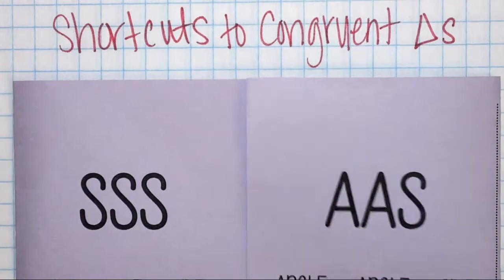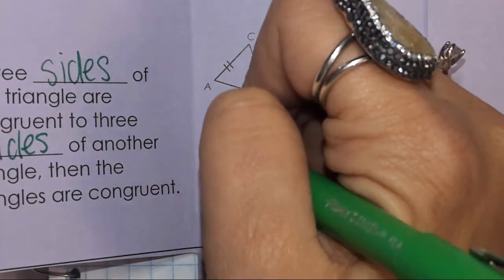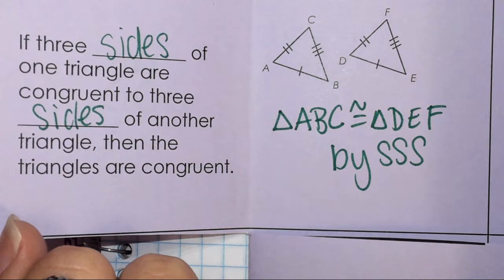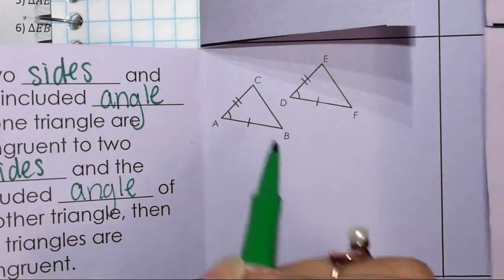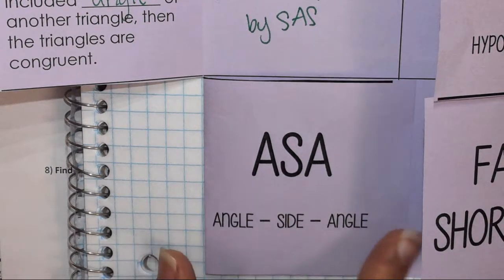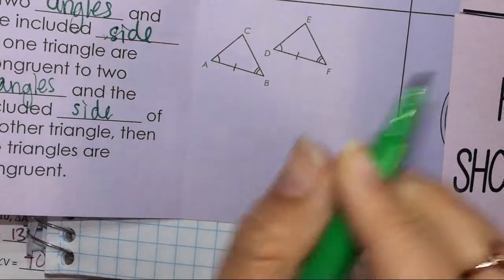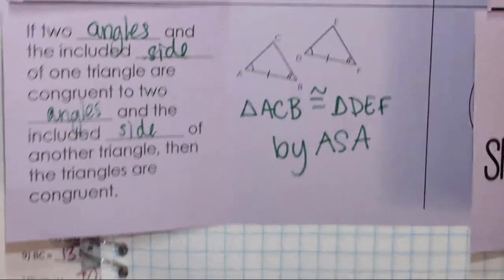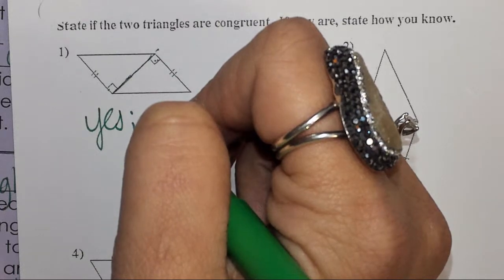11 9 17 7th